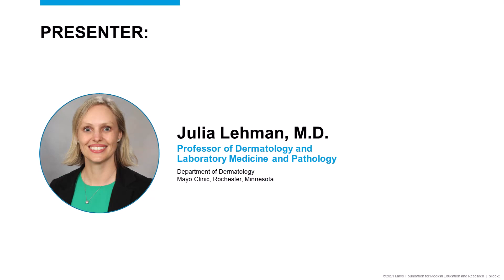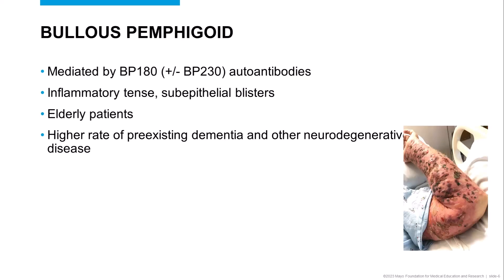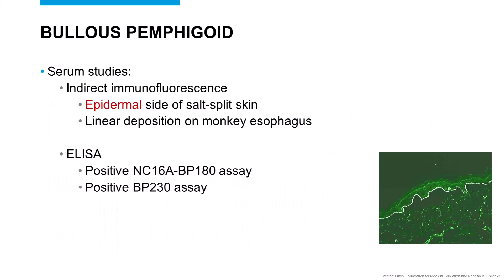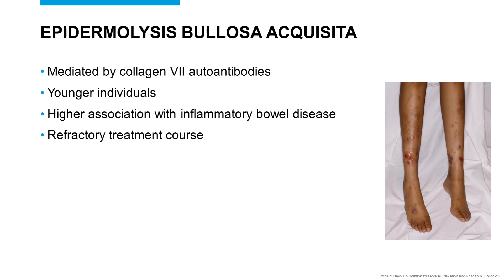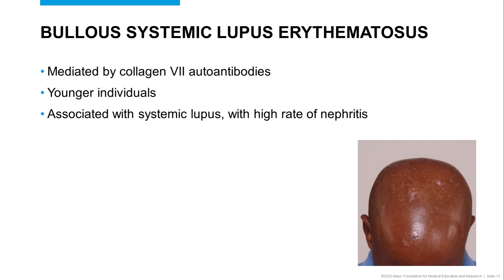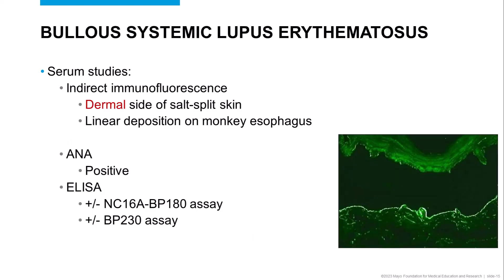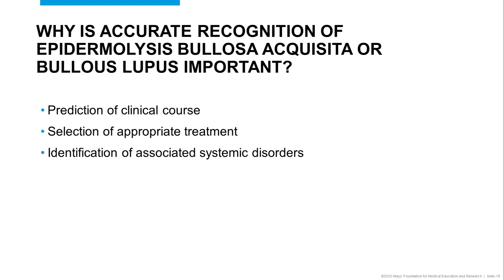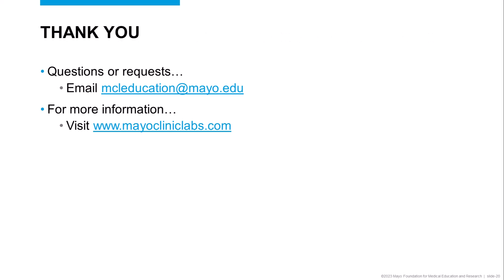Collagen VII Autoantibody-mediated Subepidermal Autoimmune Blistering Diseases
In this month’s “Hot Topic,” Julia Lehman, M.D., discusses a subepidermal disease mediated by collagen VII autoantibodies.